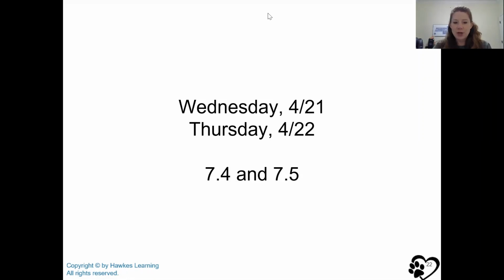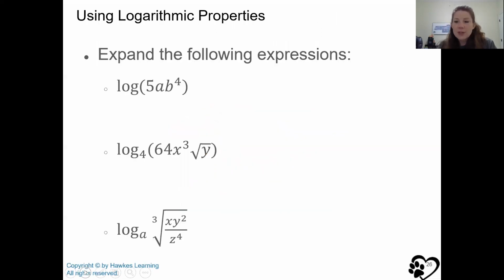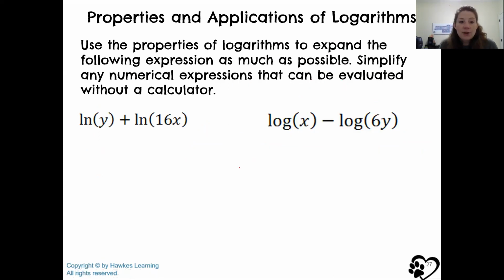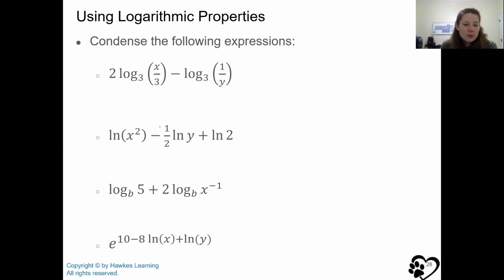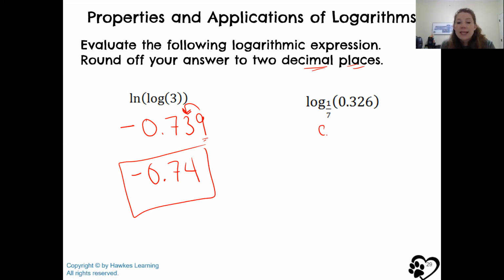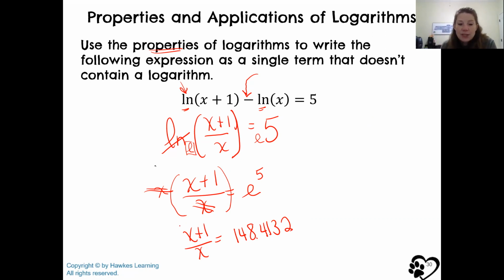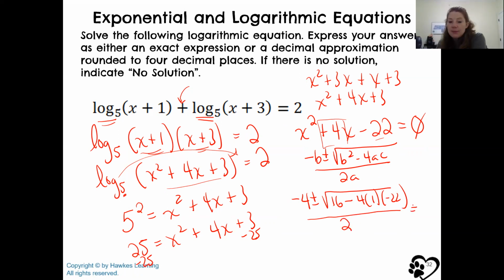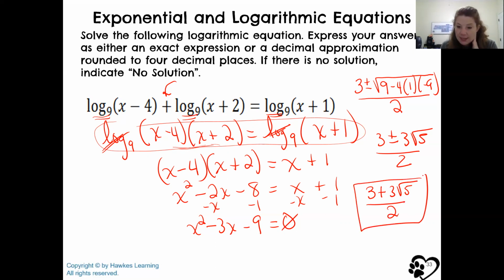LTC, 7.4 and 7.5